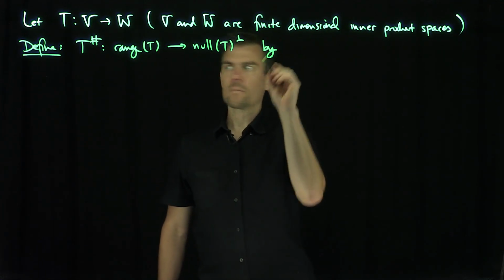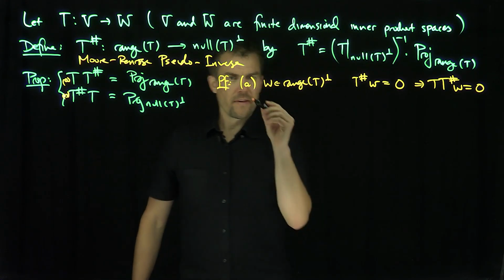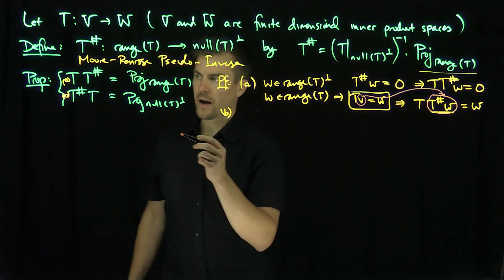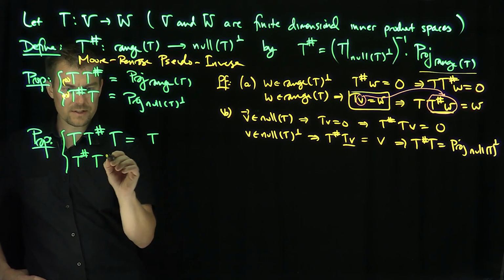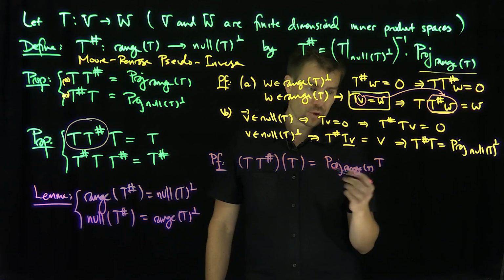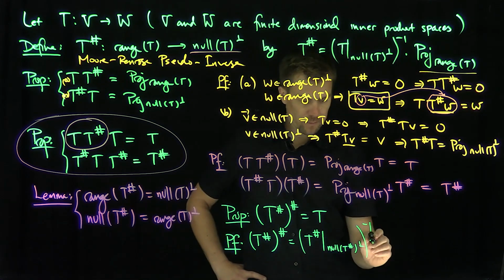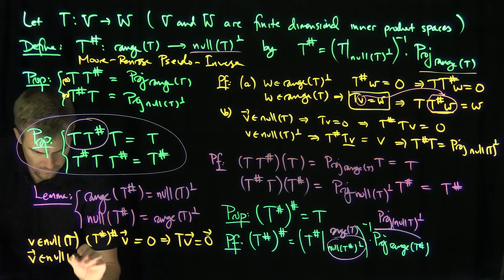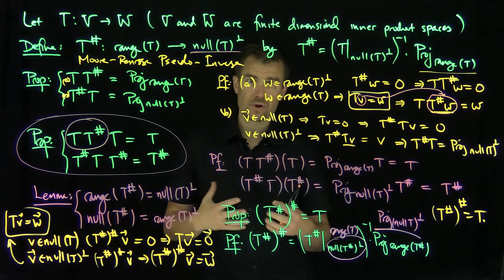Properties of the Moore Penrose Pseudo Inverse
We prove several important properties of the Moore-Penrose Pseudo-inverse of a linear operator on a finite dimensional inner product space. We previously defined this operator in the video
We show that the product of the operator and the pseudo-inverse will either be the orthogonal projection onto the range of the operator or the orthogonal complement of the null space, depending on the order of the product.